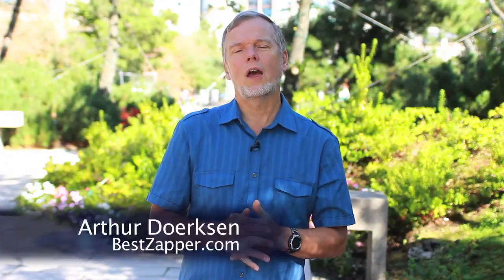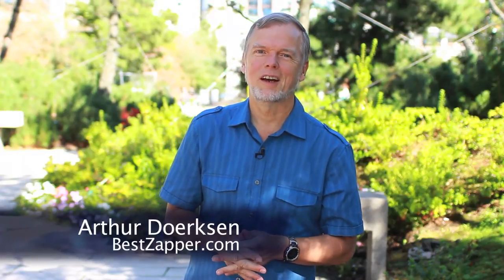What is Plate Zapping?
Are you wondering what plate zapping is, and how to apply it? Arthur Doerksen, founder of BestZapper.com, describes and explains Dr. Hulda Clark's plate zapping technology and the history behind it. Note: plate zappers have been superceded by our SuperZappicator technology.

We simply have a need to share the results of our own inquiries. In addition to searching the Internet for information related to cancer and health, please consult with a qualified medical healthcare professional.